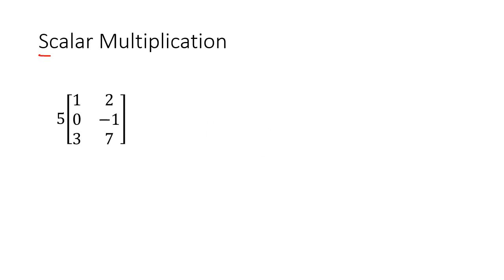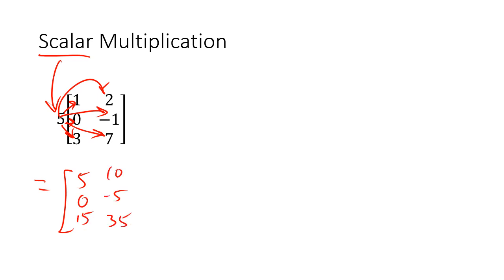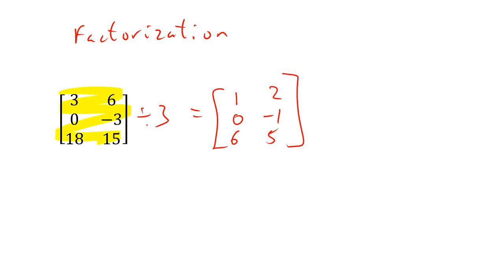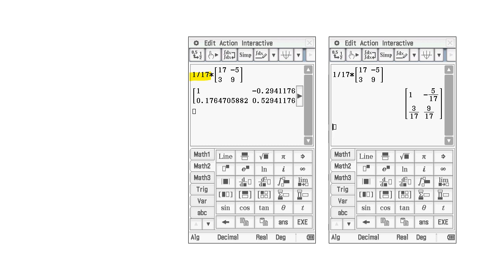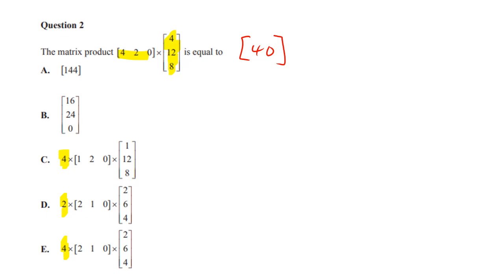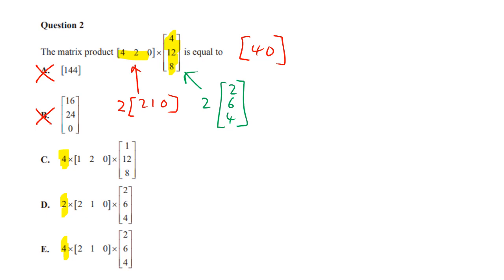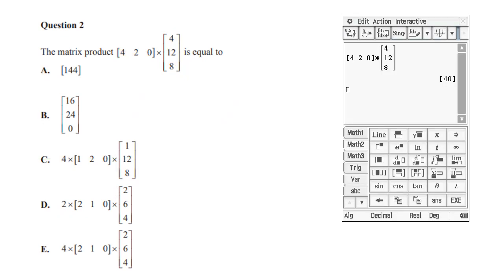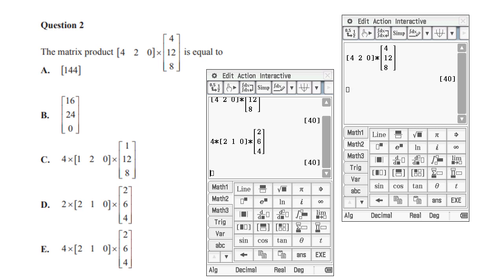Matrices - Scalar Multiplication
How to multiply matrices by scalars and why your calculator doesn't always help.